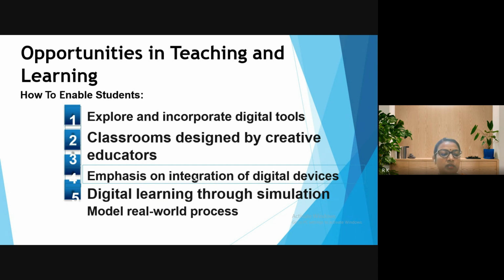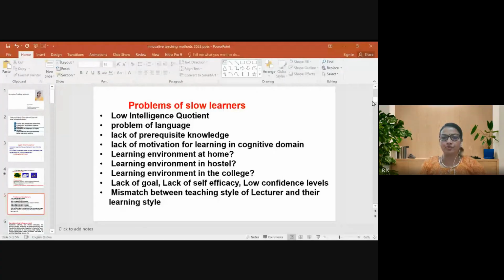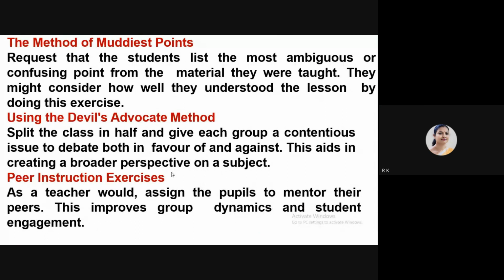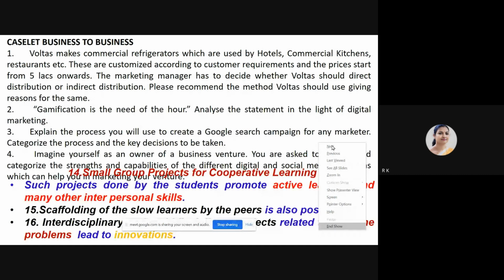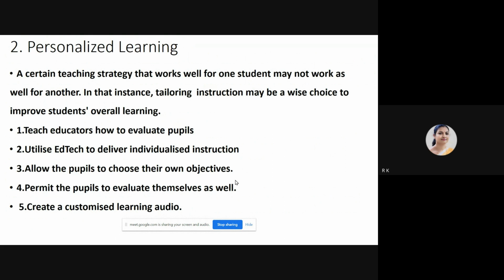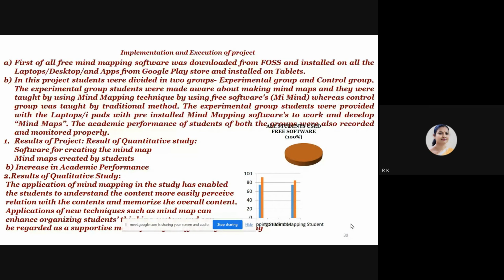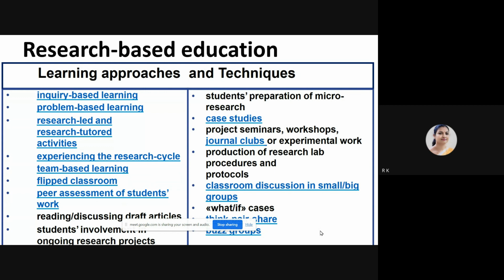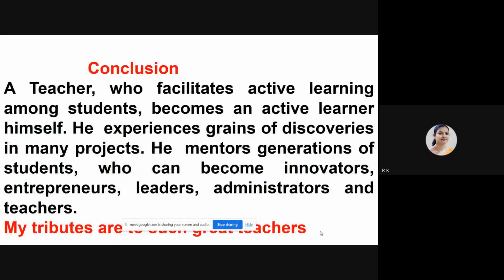Innovative Teaching Methods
1. Organizing FDP / SDP / Refresher Programs for Teachers
2. Organizing Value Added Course for Students
3. Book / Conference Proceedings Publication with ISBN